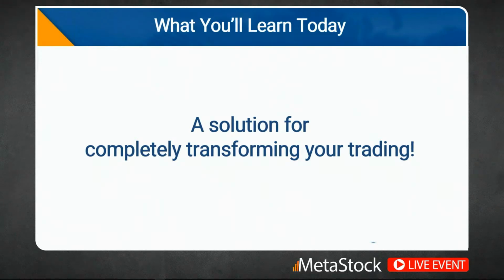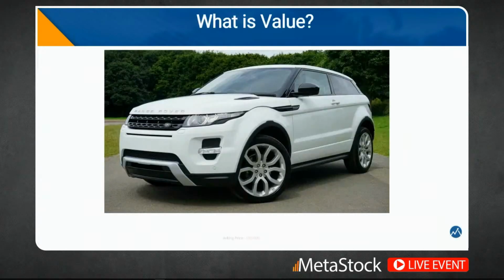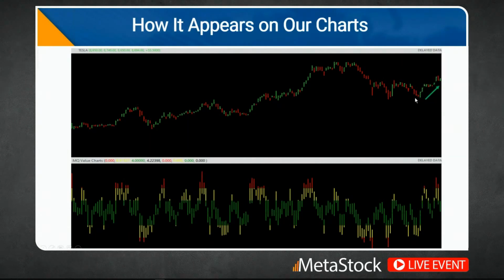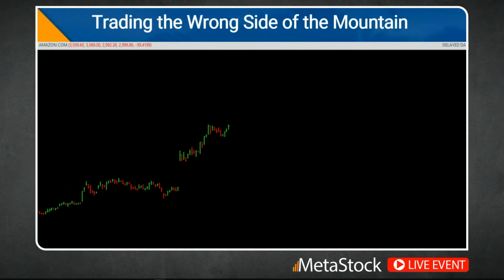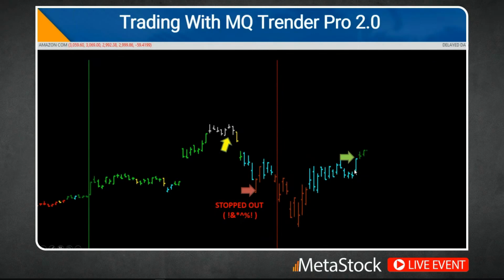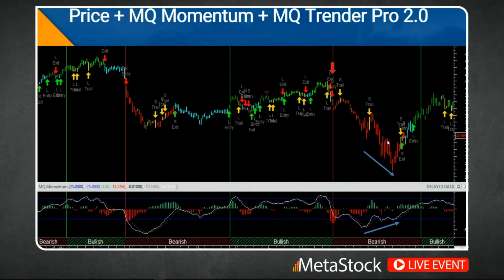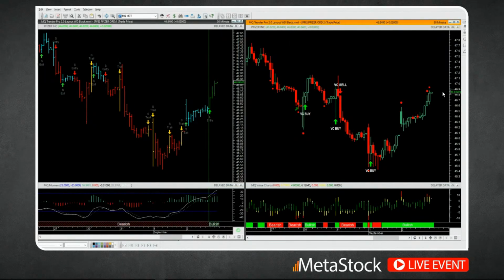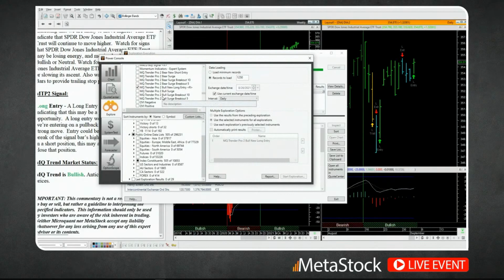Unlocking this Hidden Hedge Fund Technique to Bank Profits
Have you ever wondered how hedge funds and professional money managers are able to take insane profits out of the markets on a daily basis? Perhaps you have tried to get your trading account to grow, only to find yourself frustrated by taking one step forward, and two steps backward. The good news is that it’s totally possible for you to ethically take this hidden hedge fund technique and trade just like a hedge fund - no matter what your account size!

Join professional trader, John Osborn, as he shares how to unlock the keys to finding the hidden value of a stock in any market condition. With this powerful and patented hedge fund technique, you can identify the hidden value, direction, and momentum of any market with precision pin-point accuracy. This can help you not only substantially reduce risk, but also help you position your trades for explosive profit potential.

In this presentation, John will show you:

• The hidden value behind a patented hedge fund technique
• How hedge funds exploit value for precision timing decisions for explosive profits
• How to use this on multiple timeframes for the highest potential trades
• How to leverage value and trend to ride huge profit waves longer - and avoid cutting winners too early
• Live Q&A and so much more

Join us and see the techniques that helped a hedge fund strategy evolve from consistently losing to consistently winning.

About John Osborn
John Osborn wears a lot of hats at Base Camp Trading. He is a trading analyst and instructor that you will find in the trading rooms from time to time. Additionally, John develops trading indicators, strategies, and documentation to help BCT members and clients find trading opportunities in alignment with our trading strategies. John is a software engineer and trader with over 20 years of trading experience, including a background in designing human-machine interfaces for submarine systems for the Department of Defense, and managing projects and project management positions at a large pharmaceutical company.

NO INVESTMENT ADVICE:
You agree that (a) any Service is provided is for informational purposes only, (b) any investment decisions you make are solely at your own risk, (c) neither MetaStock nor any of its licensors nor third party information providers shall not be responsible or liable for any trading or investment decisions made based on information provided by the Service, (d) the Service does not recommend any securities, financial products or instruments, nor does the Service provide any investment advice or opinion regarding the nature, potential, value, suitability or profitability of any particular security, portfolio of securities, transaction, investment strategy, or financial product, and (e) the Service does not provide tax, legal or investment advice.

Prior to buying or selling an option, investors must read a copy of the Characteristics & Risks of Standardized Options, also known as the options disclosure document (ODD). It explains the characteristics and risks of exchange-traded options. Copies of this document may be obtained from your broker or from any exchange on which options are traded.